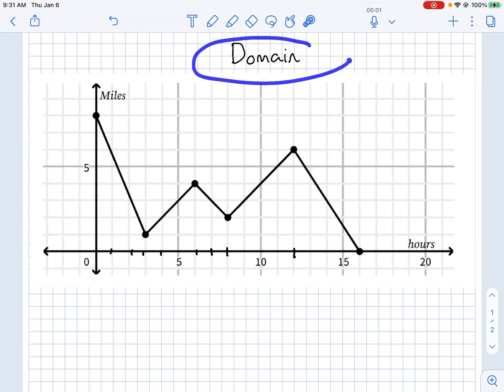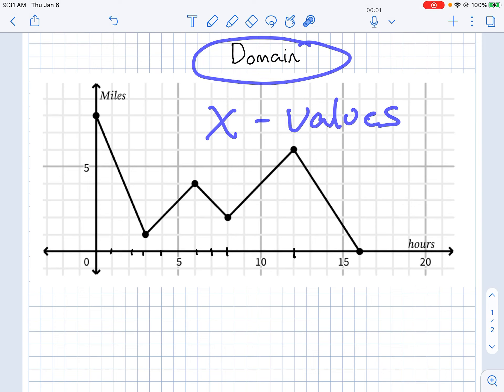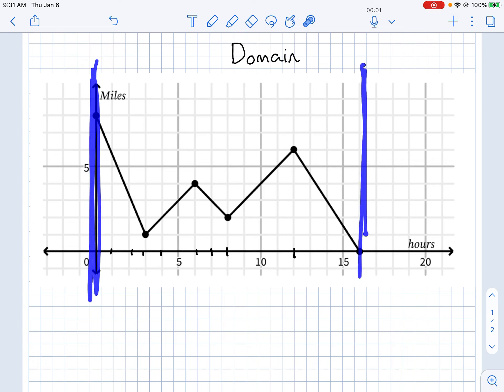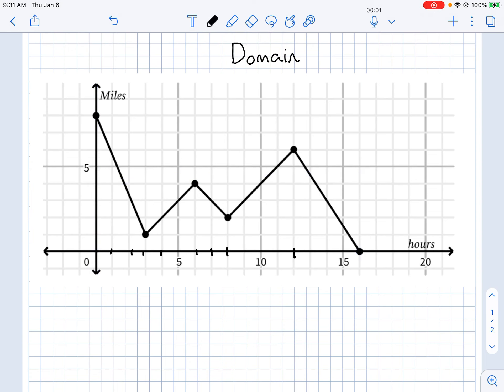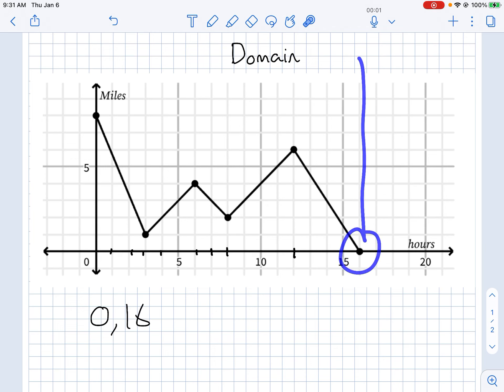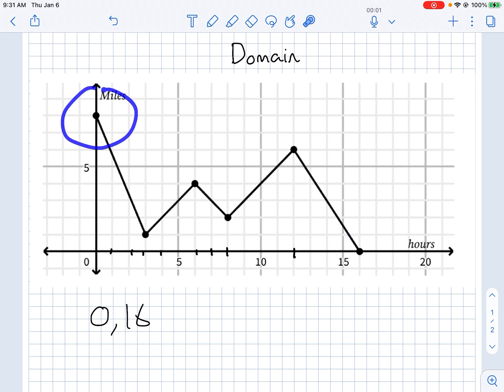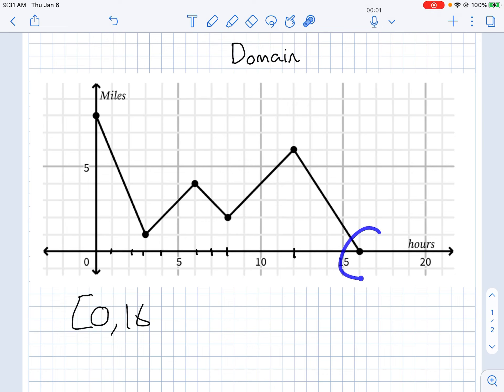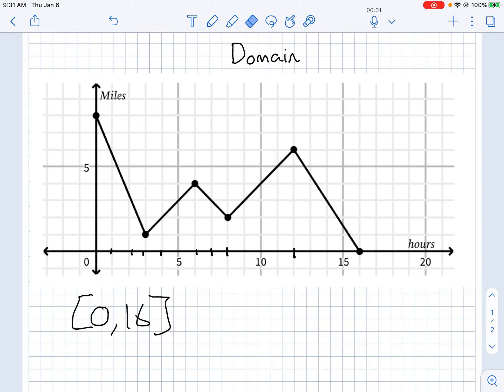Interval Notation - Domain